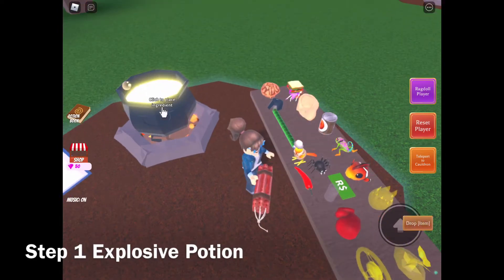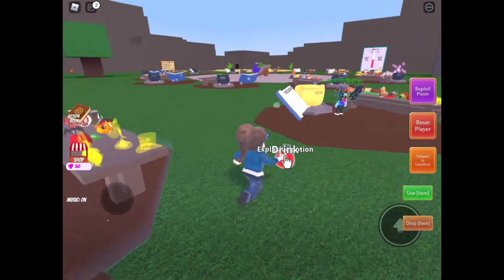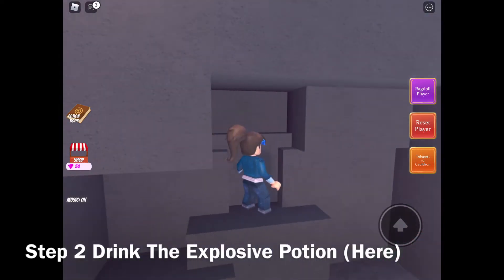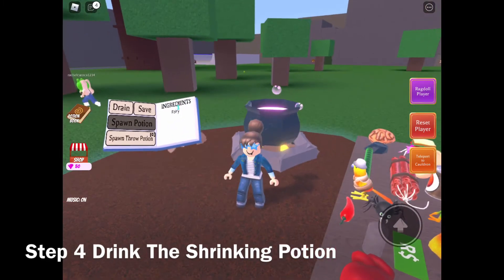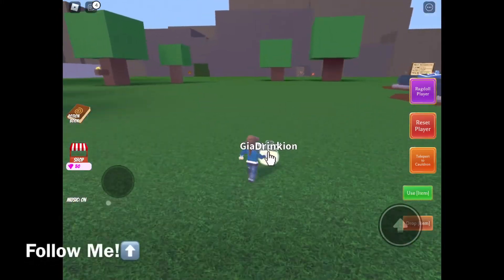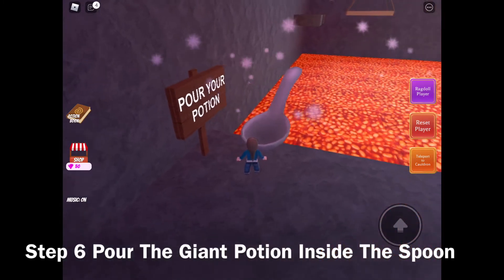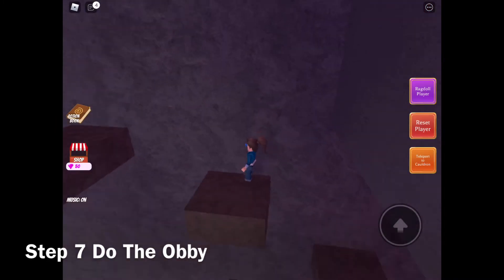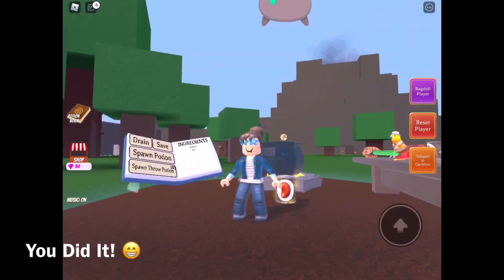How to get the Bean ingredient in Wacky wizards Roblox!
I will be explaining how to get the bean ingredient in steps.